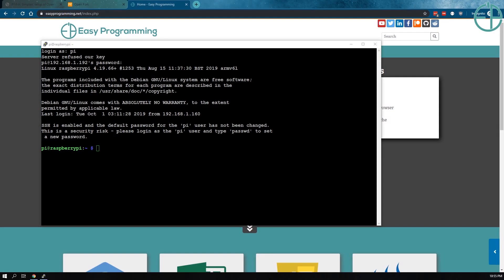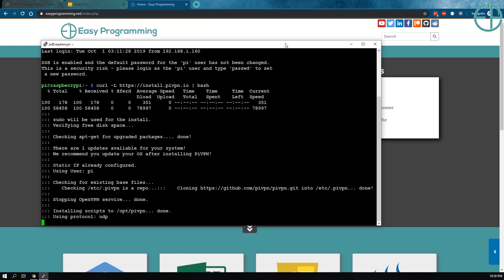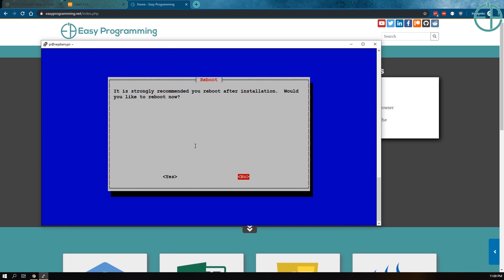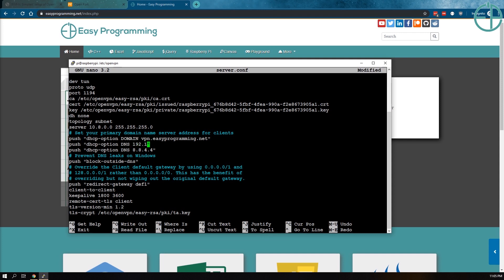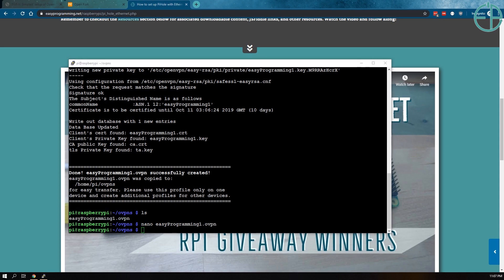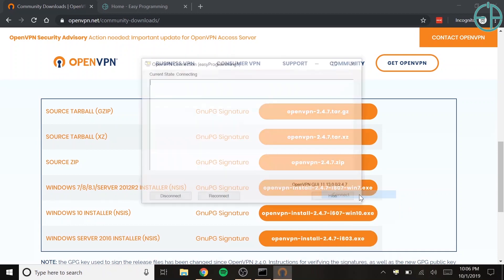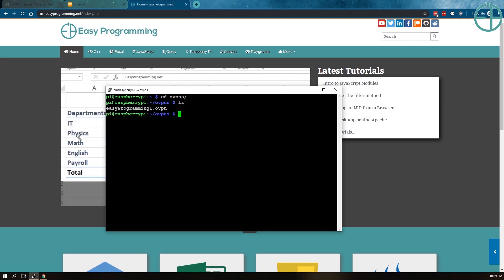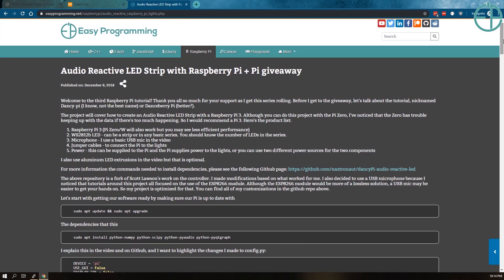Setup PiVPN with PiHole (win a free Raspberry Pi Zero W!)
In today's tutorial, we will learn set up PiVPN and route all traffic through our PiHole. I won't show you how to install and set up PiHole and if you are unfamiliar with it, check out this tutorial

Please also see the following link at EasyProgramming.net for more information on the project itself

Entry rules:

1. Must be from the continental United States (sorry, I will try to open it up internationally in a future giveaway).

2. Comment anywhere in this video or on the video posted on EasyProgramming.net -  It can be anything if you have a project in mind, I'd love to hear about it. It can even be setting up a PiVPN or PiHole :)

3. Optional: Mention what state you are from.

4. I will stop taking entries on October 30, 2019 11:59:59 PM EST

5. That's all!